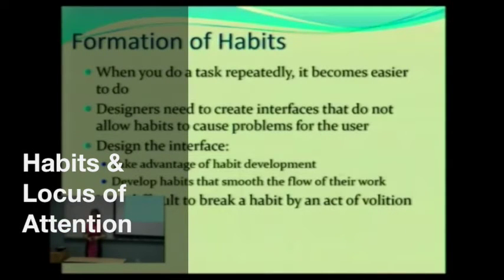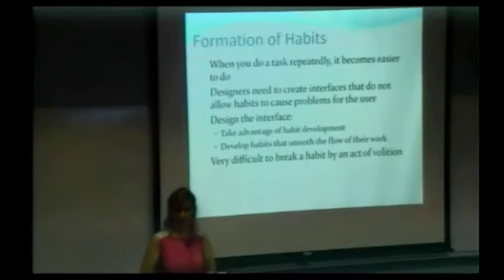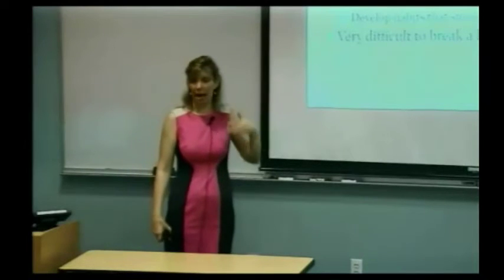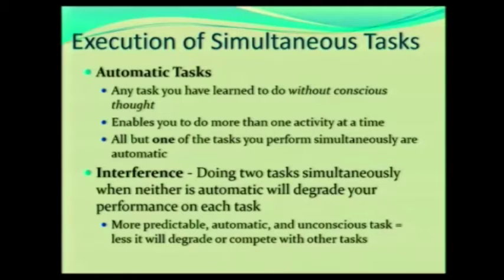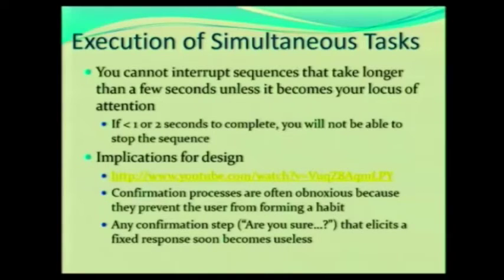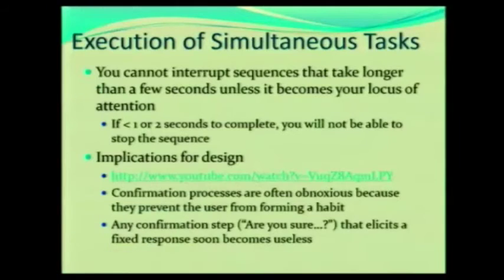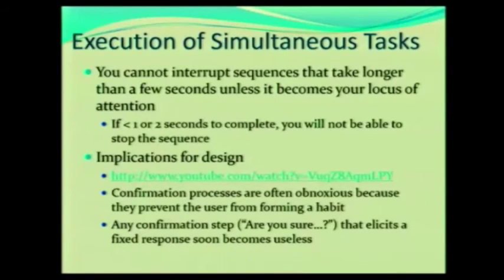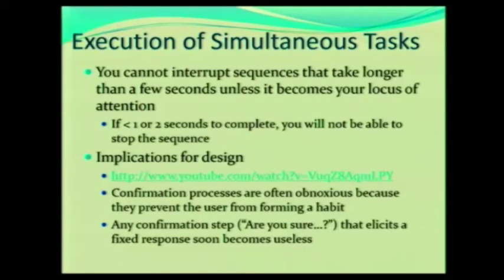Habits & Locus of Attention